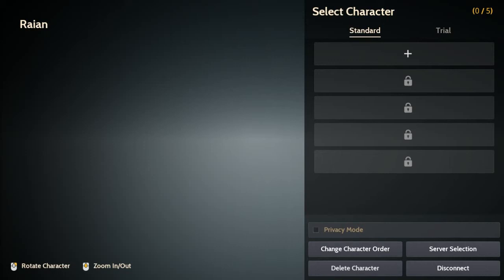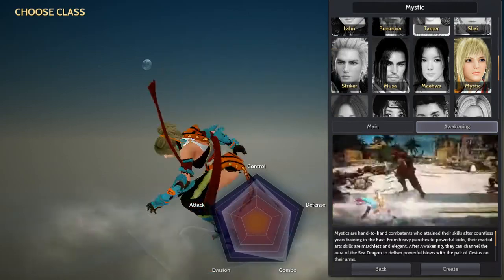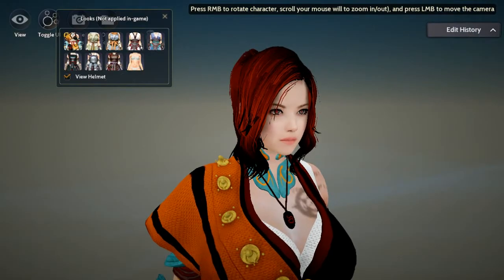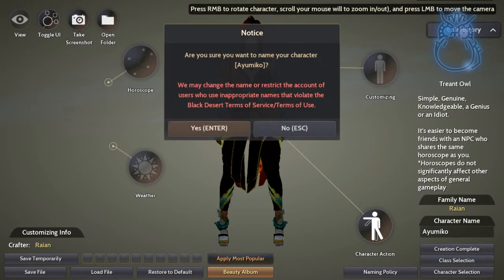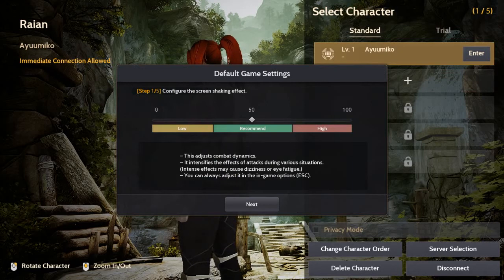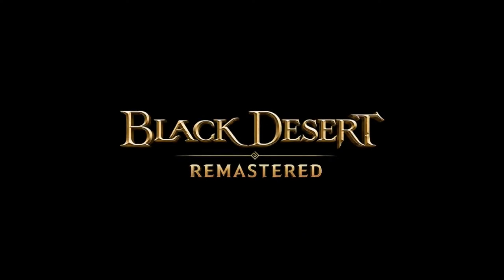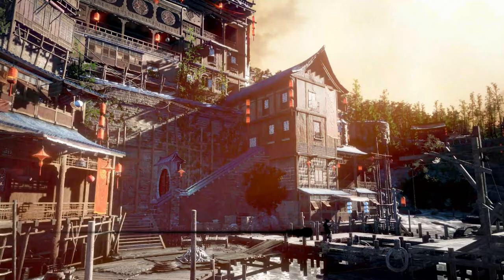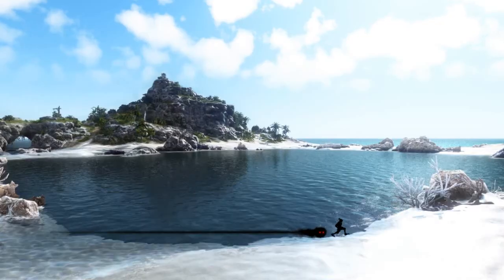New character she reminds me of an assassin.. / Black Desert Online / PART 2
Experience the vast open world of the Black Desert and immerse yourself in a game that redefines the MMORPG genre with its stunning graphics, skill-based combat, and Siege wars. Adventurers can also explore, fish, tame horses, cook, gather, hunt and so much more in the ultimate MMORPG, Black Desert.

Initial release date: December 2014
Director(s): Kim Daeil
Developer: Pearl Abyss

MINIMUM:
OS: 32/64 bit Windows 7, Windows 8, Windows 8.1, Windows 10
Processor: Intel Core i3
Memory: 4 GB RAM
Graphics: GTS 250 / GeForce 9800GTX Radeon HD 3870 X2
Network: Broadband Internet connection
Storage: 30 GB available space

RECOMMENDED:
Processor: Intel Core i5
Memory: 8 GB RAM
Graphics: NVIDIA GTX 970 AMD RX 480